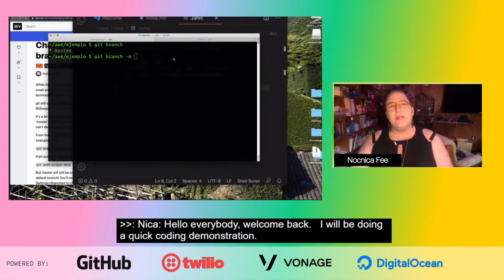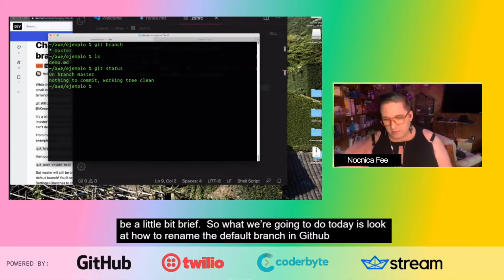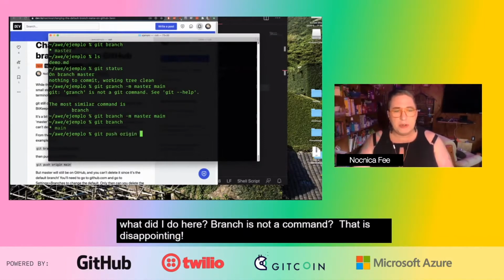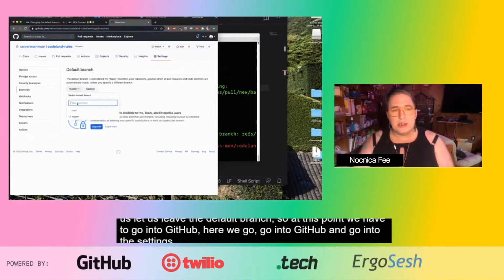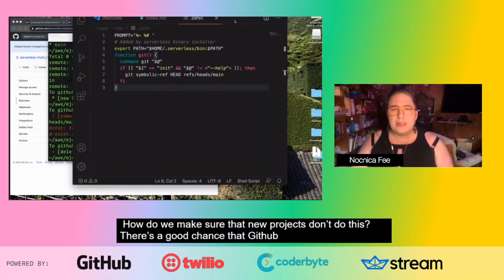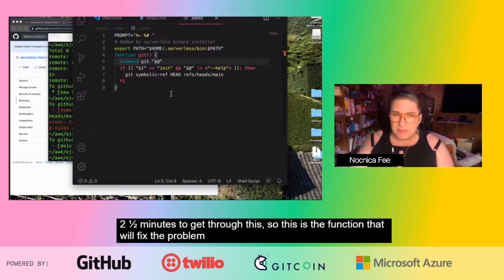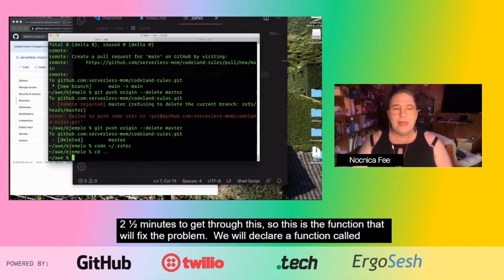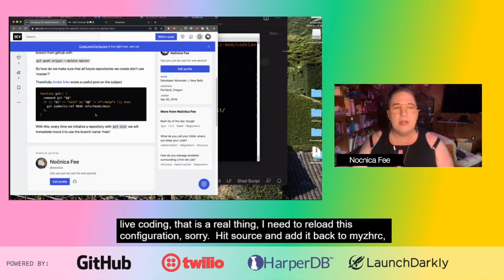Nočnica Fee - Changing the default branch name on GitHub - Codeland 2020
git still calls the default branch of repositories 'master', a holdover from BitKeeper, which had both master and slave branches. While the tech industry struggles to address injustice in our society, a small step you can take today is to remove the use of "Master/Slave" terminology from your tools.